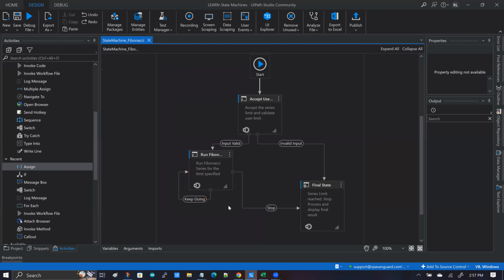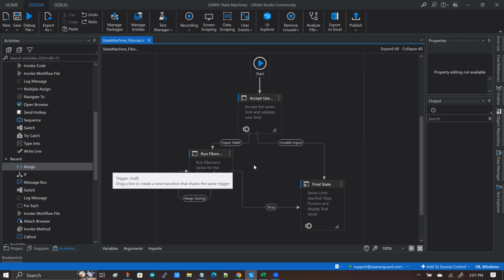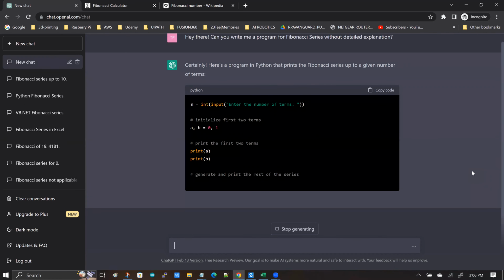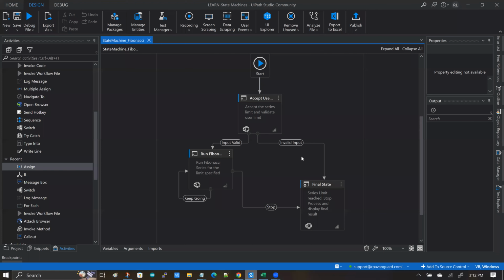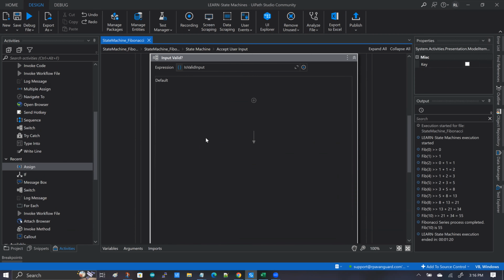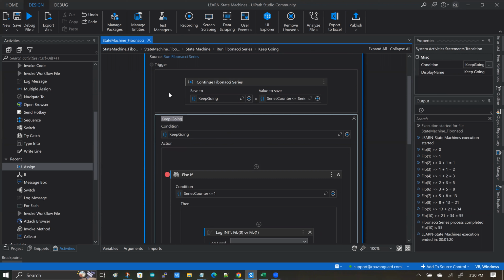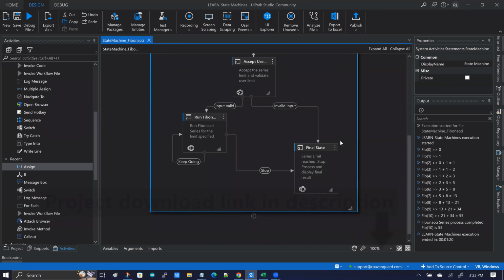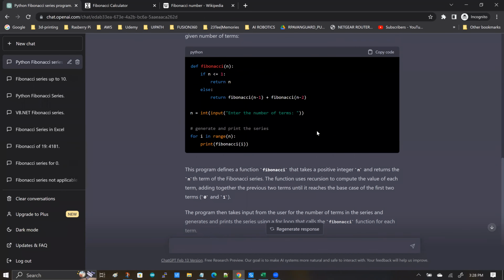UiPath State Machines: Using Transition Triggers - Tutorial 2/2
In the second video on UiPath State Machines, we take a closer look at how to use the Transition Triggers feature in your State Machine projects.
This video takes the classic Fibonacci series and spins it into a state machine in a bid to show how the transition trigger has been used to make this possible.

As OpenAI ChatGPT has been used to generate content on the @RPAVanguard channel for the very first time, the concluding part of this video briefly summarizes this experience.

This video track covers the following:

1.  00:00 - Intro
2.  00:18 - PROLOGUE
3.  04:33 - The Use Case
4.  10:55 - The Use Case Demo
5.  13:07 - Using Transition Triggers
6.  20:34 - EPILOGUE: Verifying ChatGPT results